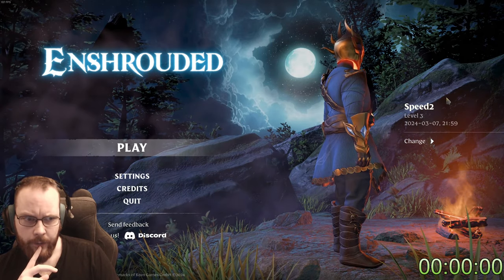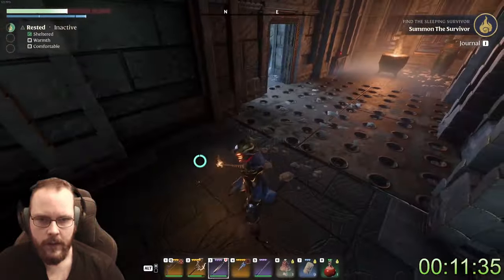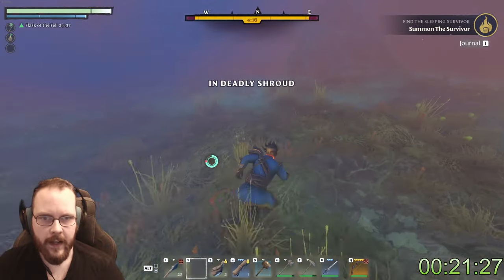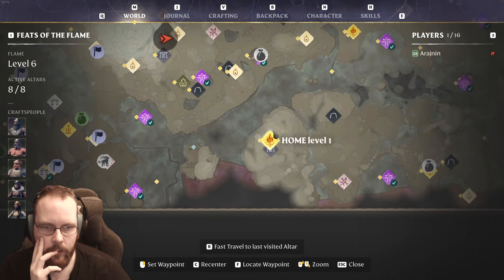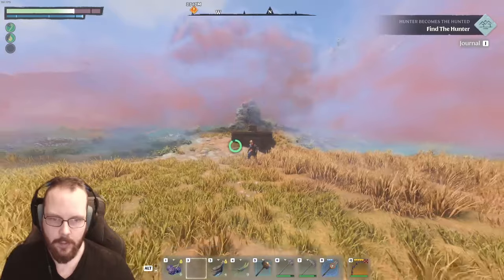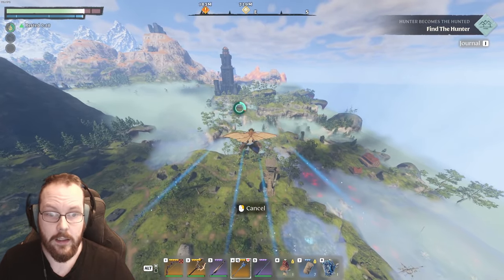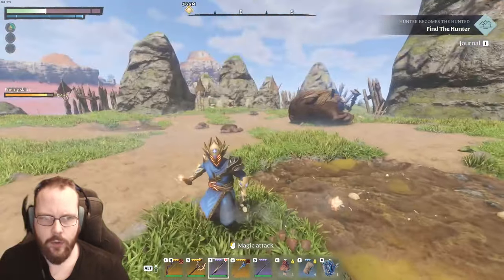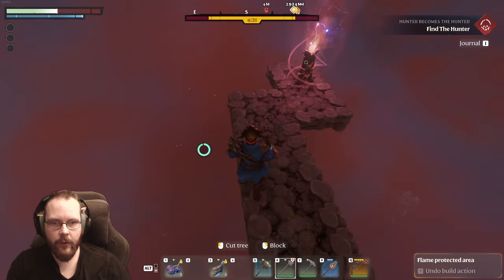Enshrouded You can defeat the bosses without gathering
Wæow, you can probably defeat all the bosses at level 1, with a level 1 flame altar, and a level 1 acid shooting stick